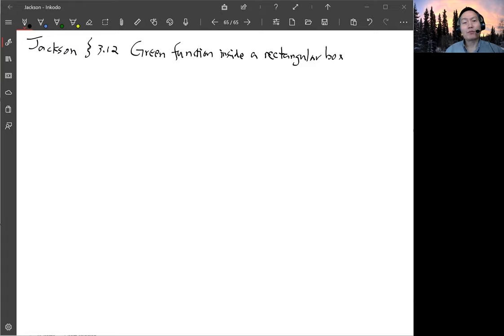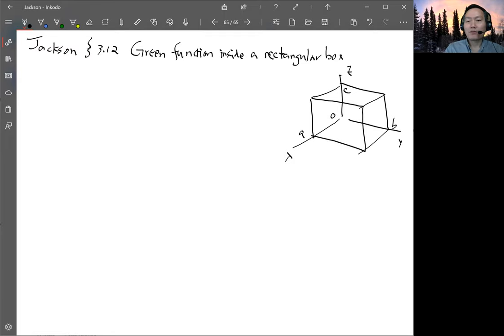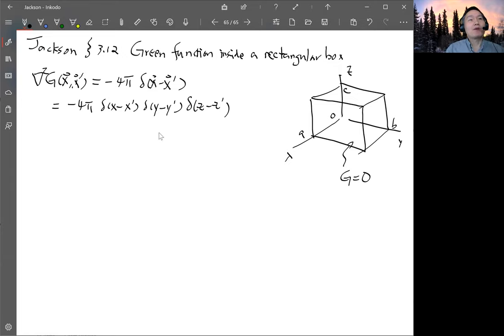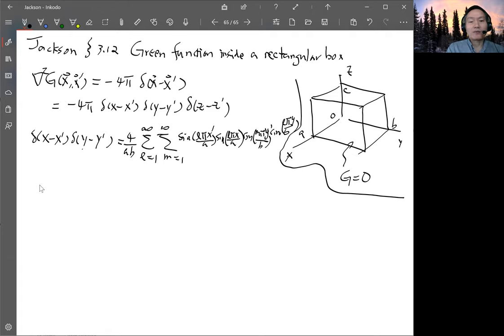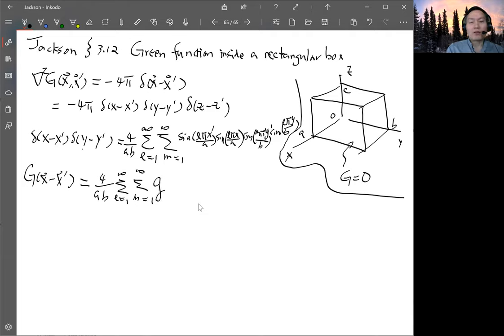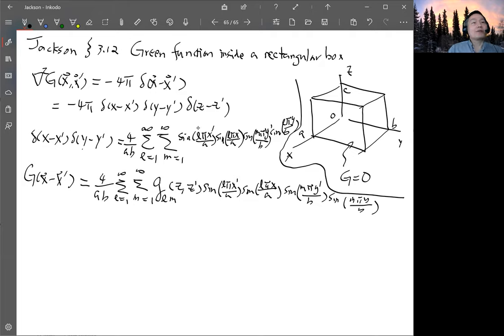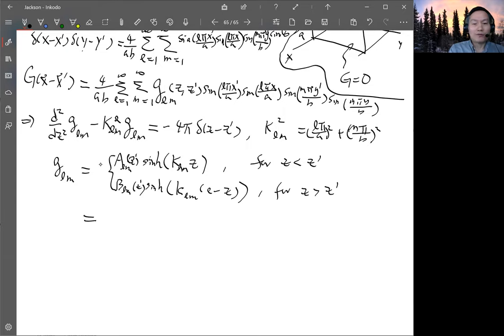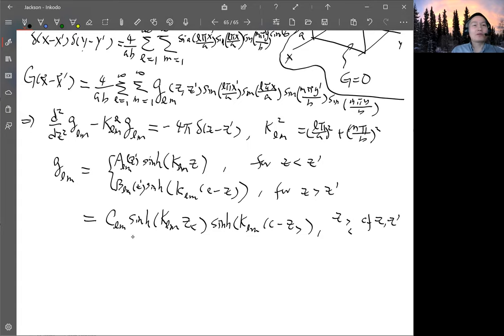Jackson Section 3.12 Green Function inside a Rectangular Box